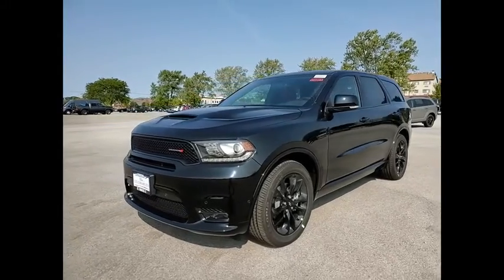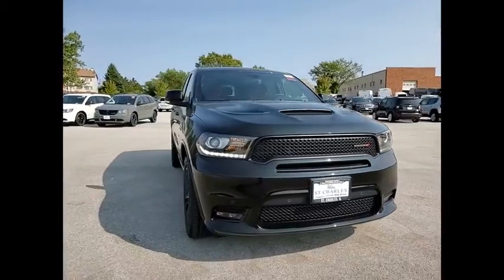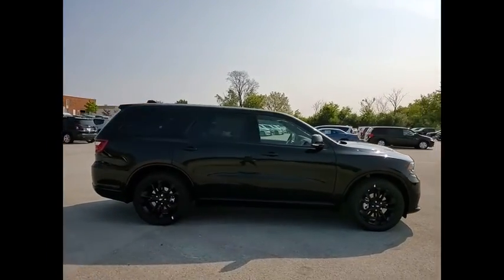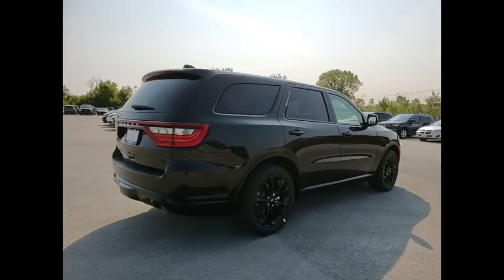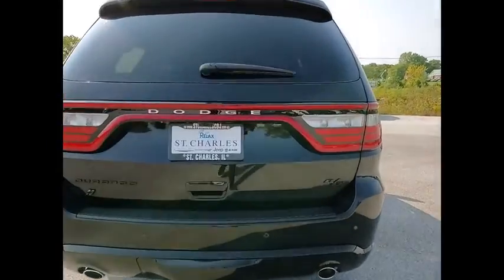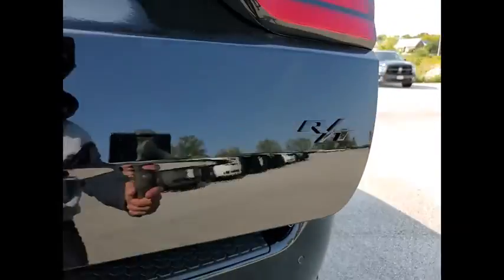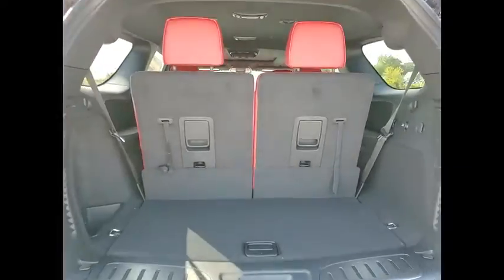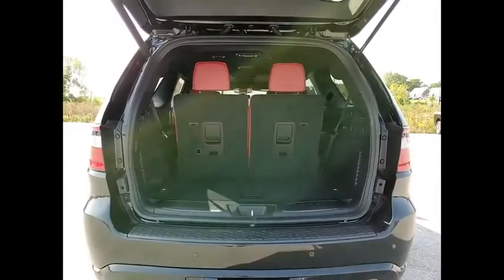2020 Dodge Durango St. Charles IL D5591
2020 Dodge Durango R/T

1611 E. Main St.

Recent Arrival! DB Black Crystal Clearcoat 2020 Dodge Durango R/T Priced below KBB Fair Purchase Price!brbrBuying a new car isnt something you can really do off the cuff. Its a long-term commitment. Youre going to be spending almost every day driving it, for many years to come. So, its important that you dont get just any car, but one with which you really click. St. Charles Chrysler Dodge Jeep Ram will take the time to get to know what you want, and work with you to ensure thats exactly what you have when you leave. That holds just as true for used-car customers as it does for new Chrysler, Dodge, Jeep or RAM customers. If you want to be pressured into a purchase, you had best go elsewhere. In addition to helping drivers find the perfect Chrysler, Dodge, Jeep or RAM match, St. Charles Chrysler Dodge Jeep Ram also boasts a state-of-the-art auto repair center where our highly skilled team of technicians perform routine maintenance as well as other services, such as auto-glass repairs, transmission repairs, and wheel repairs. And, for drivers who prefer to work on their Chrysler, Dodge, Jeep or RAM themselves, we have a variety of manufacturer-certified parts (i.E., Oil filters, batteries, windshield wipers...). To learn more about St. Charles Chrysler Dodge Jeep Ram, our impressive lineup of new Town & Country, Grand Cherokee, Challenger, 1500, 200, and used-car models, or rave-worthy service, contact us today. Or visit us in person. Were conveniently located at 1611 East Main St., St. Charles, IL. Welcome to the St. Charles CDJR website, a fast and convenient way to research and find a vehicle that is right for you. Whether you are looking for a new or used Chrysler, Dodge, Jeep or Ram car, truck, or SUV you will find it here. We have helped many customers in or near Chicago, Glendale Heights, St. Charles, Elgin, Bartlett, Schaumburg, Geneva, Batavia, West Chicago, Naperville, Wheaton, Carol Stream and Elburn find the Chrysler, Dodge, Jeep or Ram of their dreams! We know that prospective customers are extremely well educated when researching their next vehicle. St. Charles CDJR has made it easy to get all the available vehicle information so you can spend less time researching and more time enjoying your purchase.